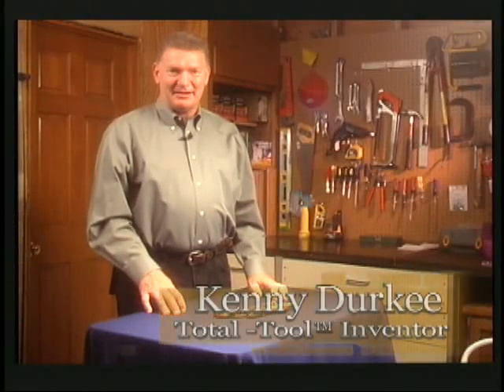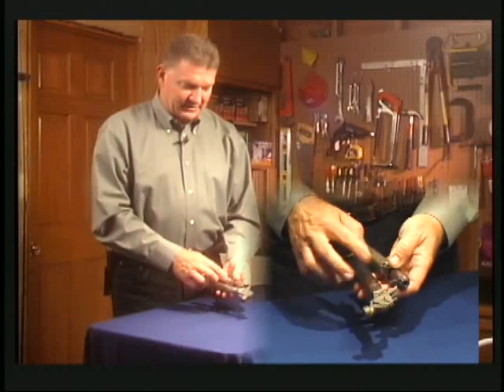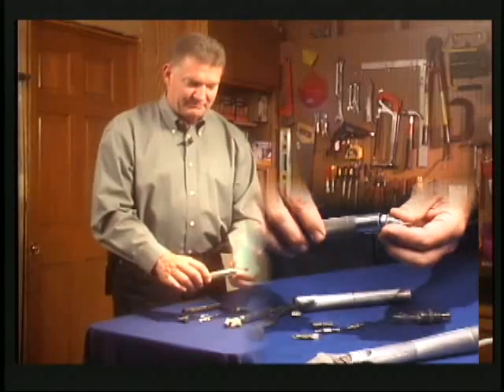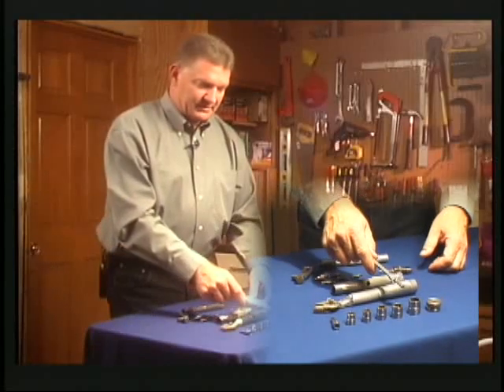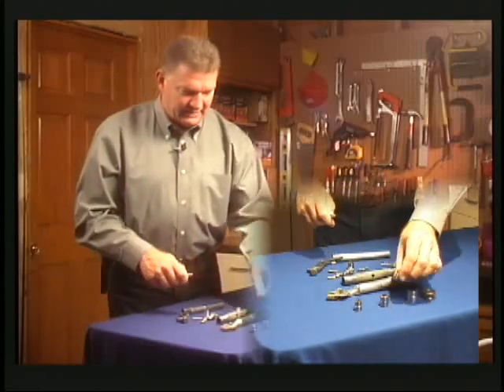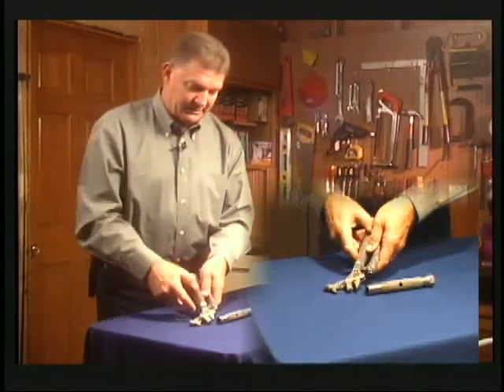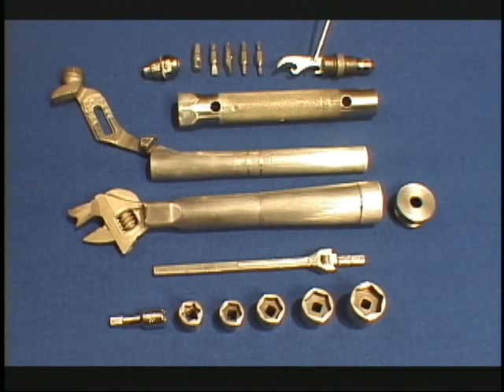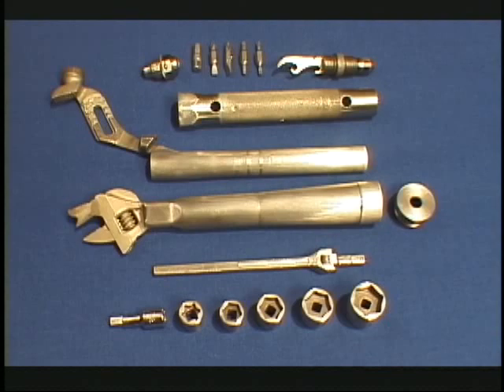30 Tools in ONE Amazing Total Tool Looking for Investors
The Total Tool, an Innovative, multi purpose tool that includes: Hammer, wrench, sockets and drivers, screw drivers, knife, saw, plyers, wire cutters, lug nut wrench, and much more.